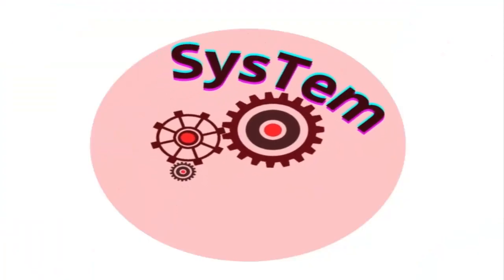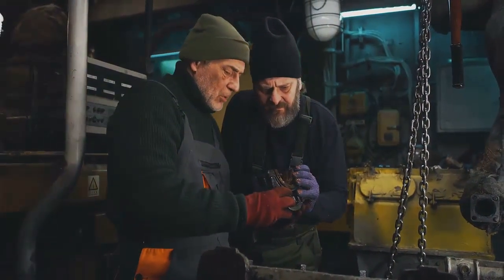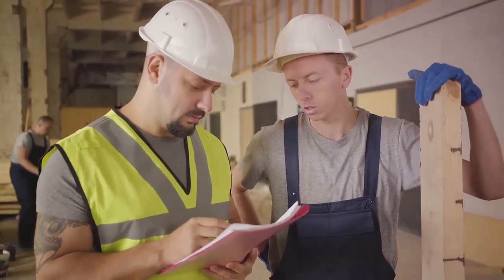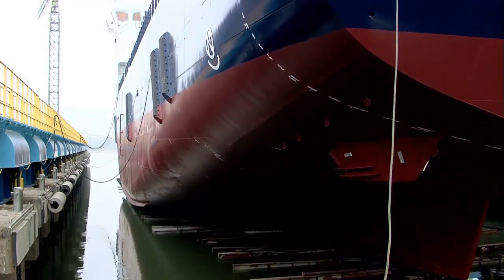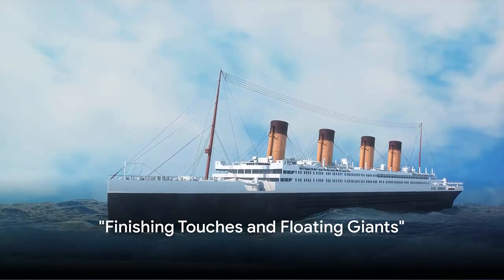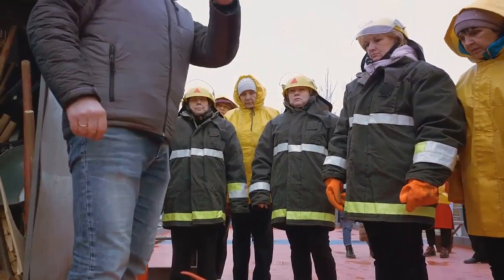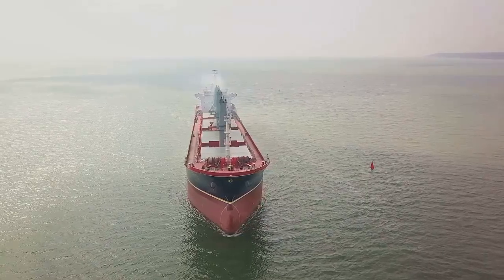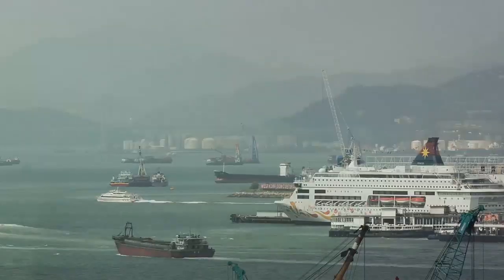How to build boats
Welcome to SysTem!

Embark with us on an enthralling journey as we delve into the mesmerizing world of creation and uncover the secrets behind the making of various wonders.

Each video is a captivating showcase of the intricate processes that breathe life into everyday objects. From shaping technological marvels to crafting mouthwatering culinary delights, accompany us on our mission to unveil the artistry and ingenuity that bring forth the things we use and cherish.

Whether your passion lies in engineering, design, or you're simply intrigued by the world around you, our channel promises a captivating fusion of education and entertainment.

Don't miss out! Join us on SysTem and discover the magic of creation!